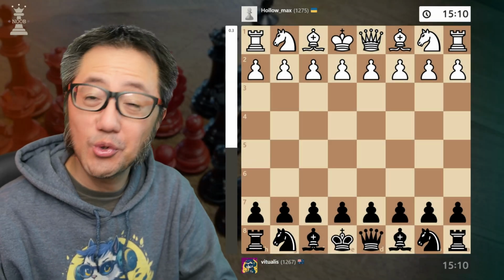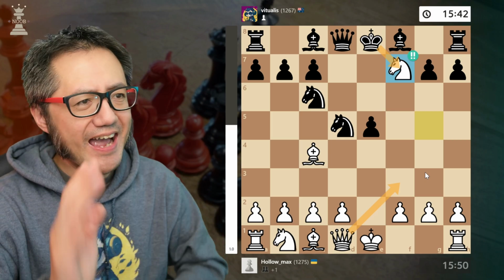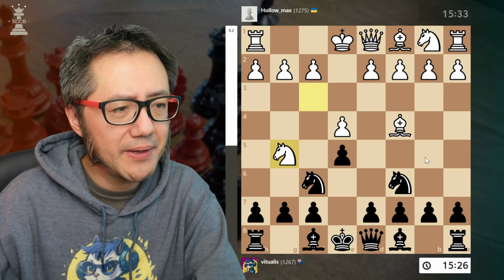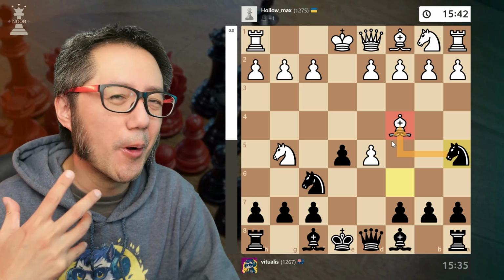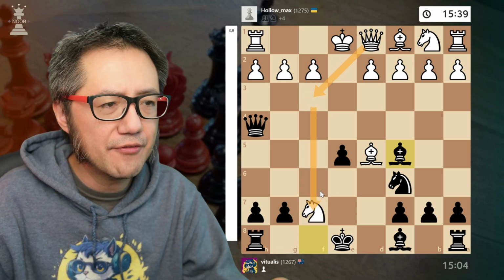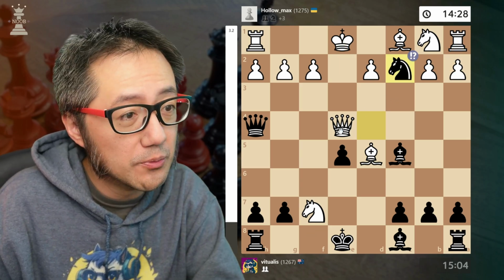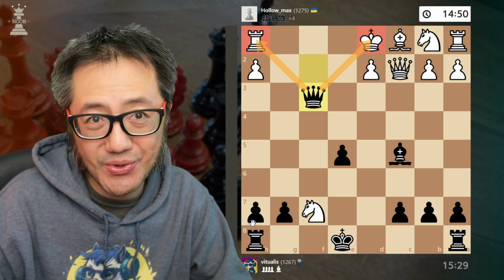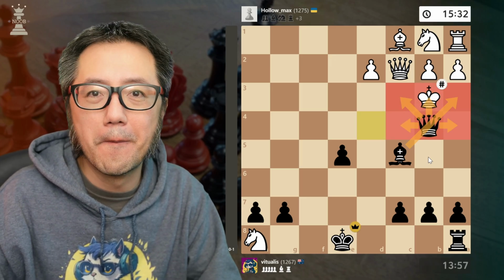Fried Liver COUNTER-Attack | SWASHBUCKLING chess tactics! 🏴‍☠️🤩👍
When playing with the black pieces, one of the feared openings to play against at the beginner-intermediate level is the Fried Liver Attack in the Italian Game. The flip side is that it is one of the favourite lines for White! The Lichess community database demonstrates the seeming unreasonable effectiveness of the Fried Liver – at the critical move (5… Nxd5), White has a massive win ratio advantage of 62% vs Black (35%)!

Indeed, many a player will eschew the Two Knights Defense against the Italian Game to avoid facing the Fried Liver, despite the Two Knights Defense being one of the best and most solid approaches to the Italian! Earlier in my chess journey, I was one of these beginner players. Against the Italian, I voluntarily entered the Giuoco Piano lines rather than play the Two Knights, despite disliking the slow positional lines of the Quiet Game. Since then, I’ve learnt a variety of ways of dealing with the Fried Liver and now, actively enjoy playing against an opponent who attempts it! 🤩

In this game, I accidentally played into and allowed the Fried Liver Attack line, and so, it’s a good game to think about a potential tactical approach! The start of the Fried Liver is with White’s assertive Knight Attack on move 4 when faced with the Two Knights Defense (1. e4 e5 2. Nf3 Nc6 3. Bc4 Nf6 4. Ng5).

One of the potential issues with the Fried Liver Attack, beginning with its attempt starting with the Knight Attack on move 4, is that White’s position is conceptually unbalanced. The focus on the early attack means that White is little organised defence. Tactically, this means that White is susceptible to an immediate counterattack by Black. A romantic, swashbuckling approach against the Fried Liver Attack can be very effective.  Indeed, the named counterattacks by Black all represent win ratio reversals – giving large advantages for Black!

Ponziani-Steinitz Gambit (4… Nxe4!?): White (46%) vs Black (52%)
Traxler Counterattack (4… Bc5!?): White (41%) vs Black (57%)
Fritz Variation (4… d5 5. exd5 Nd4): White (40%) vs Black (58%)

So, I played (4… d5) and as expected of a Fried Liver Attack player, they responded (5. exd5). The Fritz Variation, what I was intending, is to then play the surprising (5… Nd4). However, in a moment of distraction (I was talking to someone) and with a knight move in mind, I unthinkingly played the wrong knight (5… Nxd5?), and thus allowed (6. Nxf7!!) the formal move that technically defines the Fried Liver Attack! 😱

I decided to use some of the attacking tactics, especially from the Ponziani-Steinitz Gambit to gambit material loss to counterattack, and thus, capture the initiative away from White! So, I play the tricky move (6… Qh4!?), technically a mistake at [+4]! With this move, I hang 8 points of material, both my d5-knight and h8-rook, while forgoing winning back 3 points of material in the form of White’s f7-knight!

Undoubtedly, White must have thought that I’d gone mad and happily captured the knight (7. Bxd5), but this was the step of tempo I needed to bring another attacking piece (7… Bc5), and now threatened a scholar’s mate with queen and bishop!

In the position, White will likely have Qf3 in mind already, as it would have been the “standard” move after the normal progression after the Fried Liver Attack, and this was what I was banking on! They played the move, but just like in the Ponziani-Steinitz Gambit, we now have the powerful (8… Nd4!). White plays a very reasonable looking move (8. Qe4) – the move invites a queen trade, defends c2, and threatens Qxe5+! It looks like a great move!

But here’s the thing… The queen’s defence of c2 was illusory! I play the critical move for a win, (9… Nxc2+!?), a check, and White must respond! As expected, White “sensibly” captured my checking knight (10. Qxc2??) and incredibly, there is [-M7]!

The big takeaway from this game is that White playing the Fried Liver Attack is often weak against a swashbuckling counterattack that targets White’s king. The established lines include the Ponziani-Steinitz Gambit, the Traxler Counterattack, and the Two Knights Defense, Fritz Variation. However, as could be seen in this game, these tactics can work even when playing inaccurately!